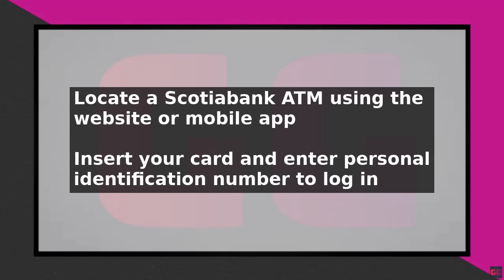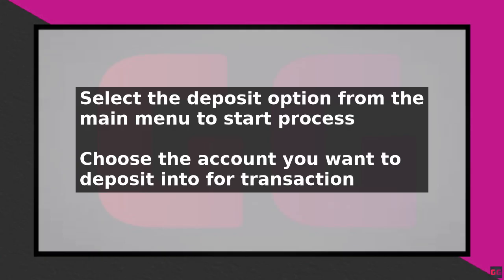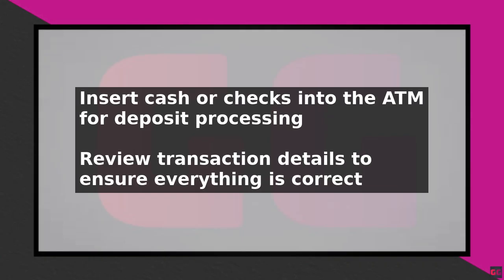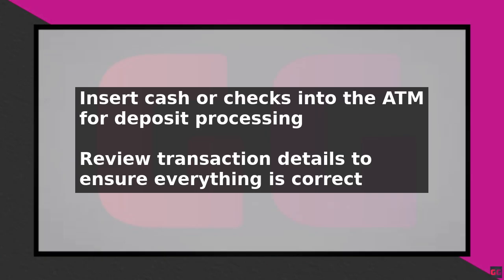How To Make A Deposit At Scotiabank Atm (2025)